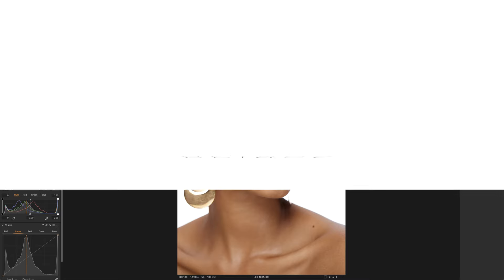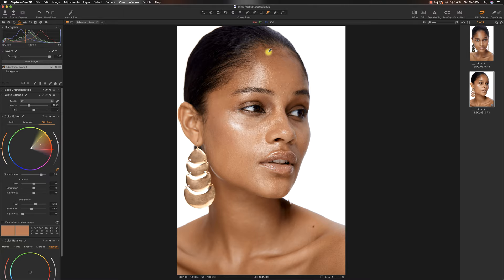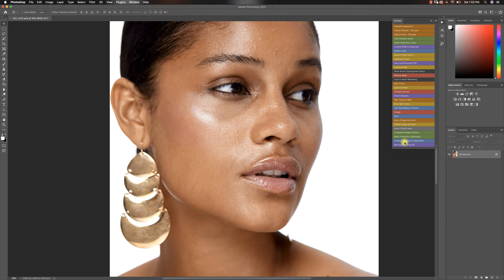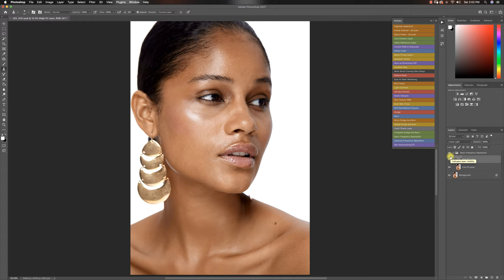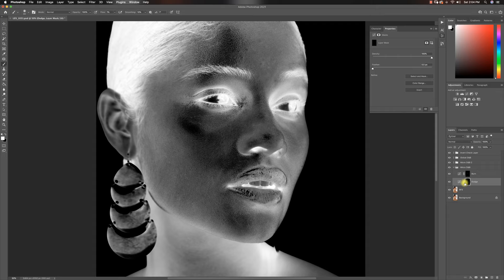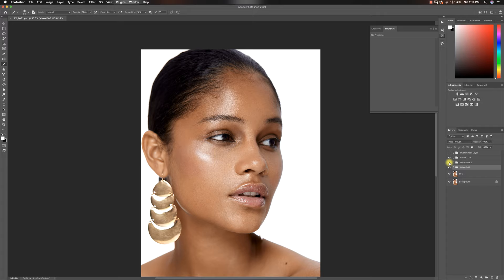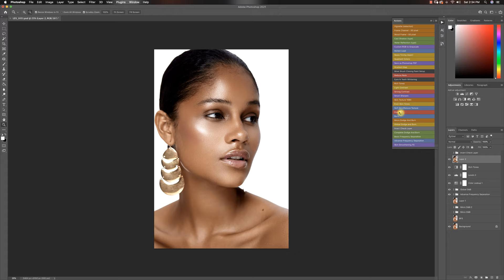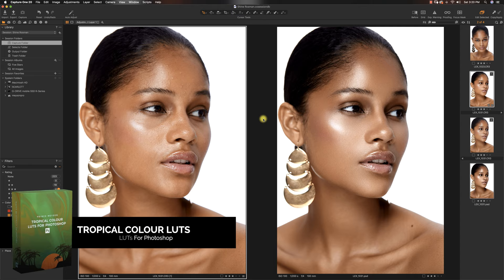Full Beauty Retouch From Start To Finish || Photoshop CC 2021